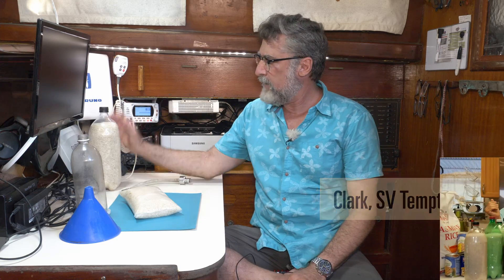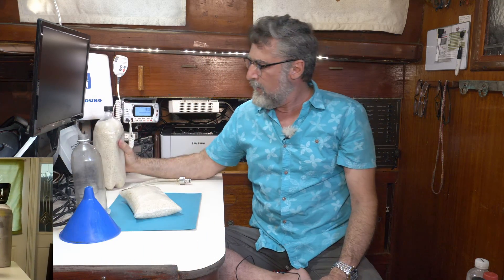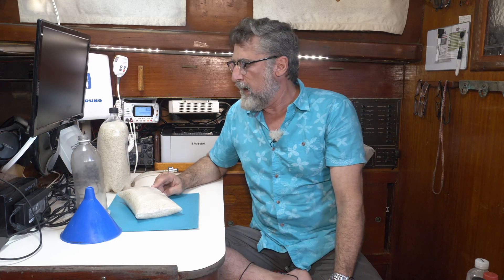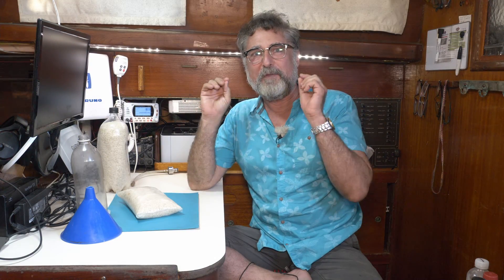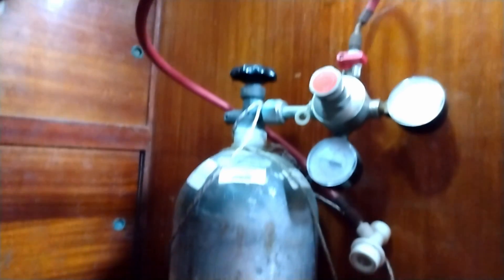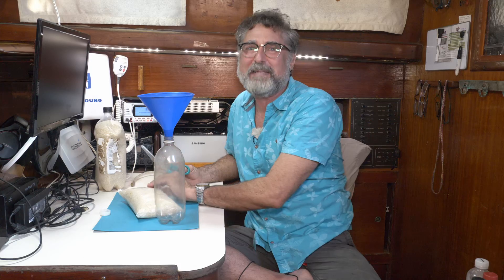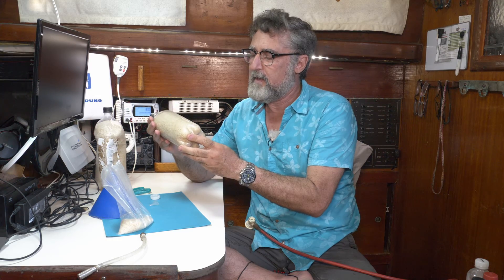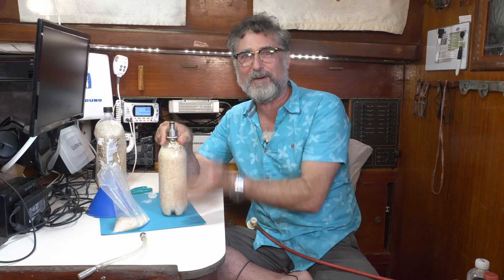Killin' Weevils and Preserving Food with CO2!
Two years ago we started storing and preserving all our dry goods in carbon dioxide. Here's an update, and a test about whether it kills the creepy-crawlies inside of rice and other foods.